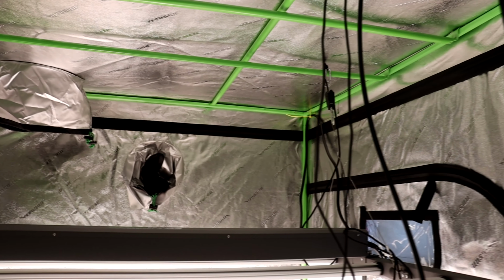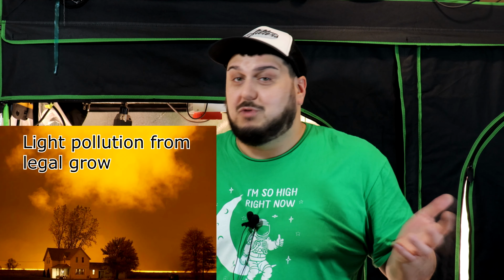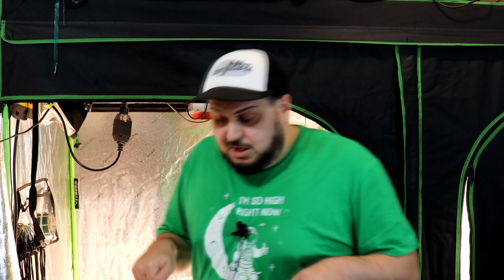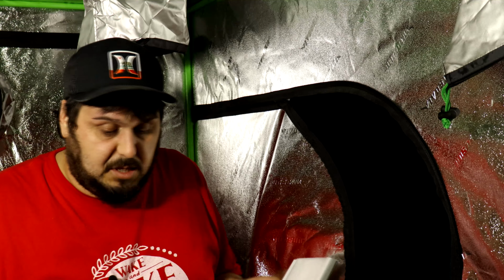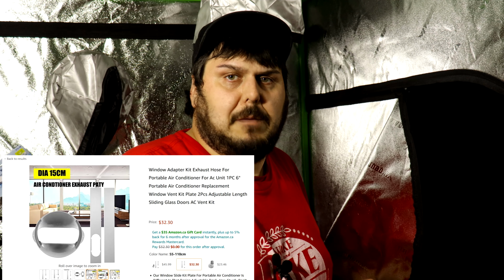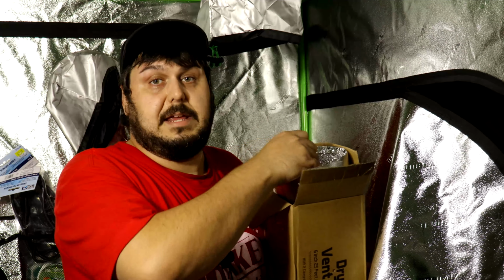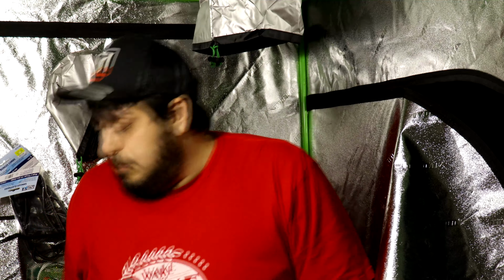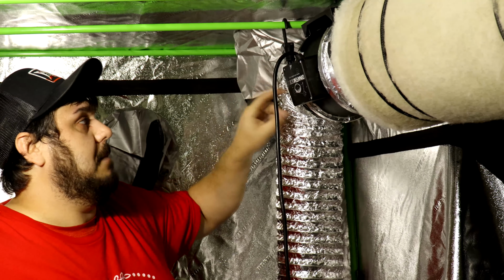Setting up an urban stealth grow with 6 inch Vivosun inline duct fan install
Today we look at setting up our urban stealth indoor garden or (stealth grow)

Setting up a stealth indoor garden can be a daunting task as there are lots of things to consider. In this video we try to make it a bit easier by sharing a few tips to help you build your stealth grow.

There are 3 main aspects that we are going to look at.

1 sight, we need to make sure that no light is escaping our grow area.
I use regular blinds and a light blocking curtain secured to the wall. To vent outside I use a window piece for an air conditioner. Everything is enclosed in a 4 x  8'  Vivosun grow tent which keeps everything contained.

2 noise, We need to eliminate all noise whether that be from buckets with airstones on the floor to the venting of warm air from your grow space.
To help stop vibrations from transferring to the floor I use bungie cords to hold the blower and carbon filter. The floor is also padded with foam tiles. If needed you can also use a silencer on your blower to further dampen the noise.

3 smell, We cover proper filtration for your grow space.
I use the Vivosun 6 inch inline blower and phat filters carbon filter

Products used in video
Amazon Canada
Vivosun 4x8 grow tent

Vivosun 6 inch vent kit
Vivosun 6 inch blower
Vivosun 6 inch Silencer
Window ac kit
Phat Carbon filter

Amazon USA
Window ac kit
Phat Carbon filter